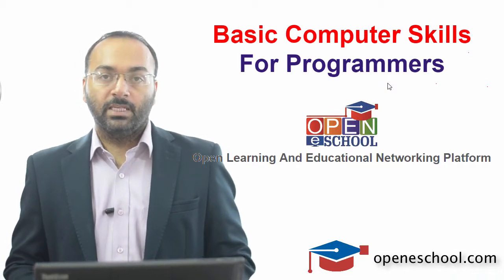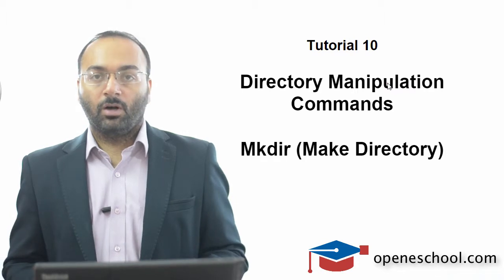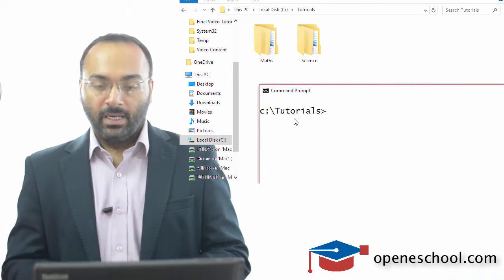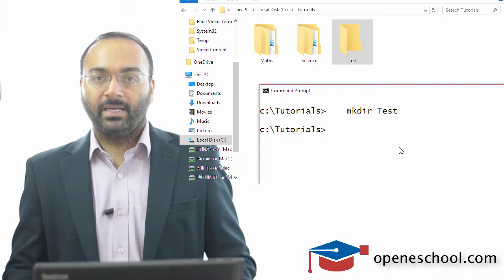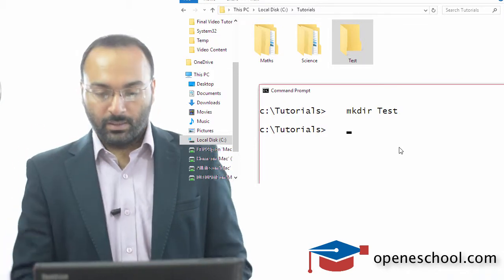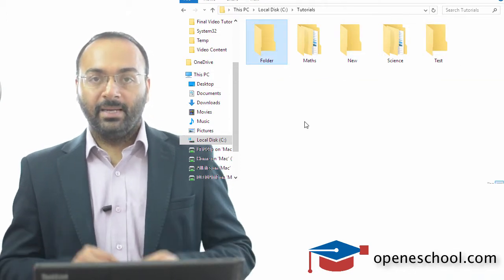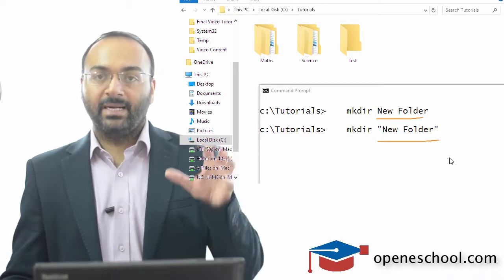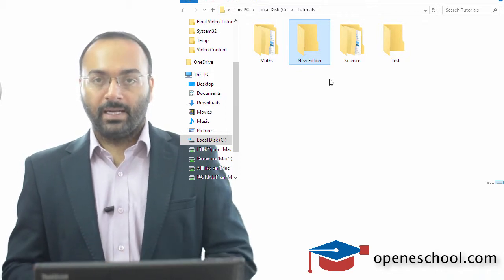Windows Command Line Tutorials - Tutorial 10 - Mkdir Command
As a programmer you should know how to work with the Windows Command Line, also known as the Windows Command Prompt. In this tutorial series at Open E-School we will help you learn the important concepts related to Windows Command Line.

In this video you will learn how to use the mkdir command to create a new directory using the windows command line.

Our facebook page is and our twitter url is